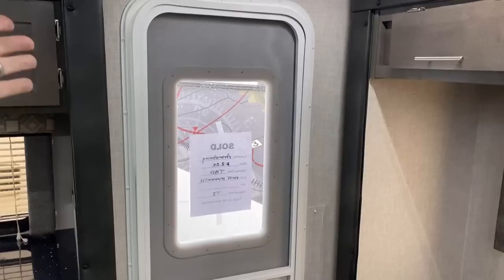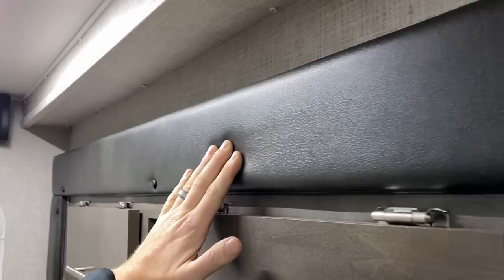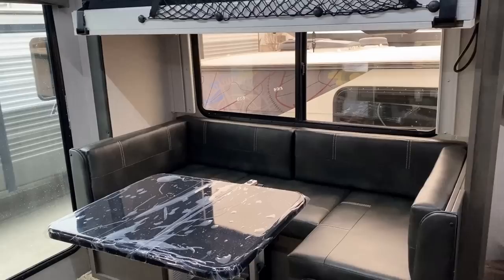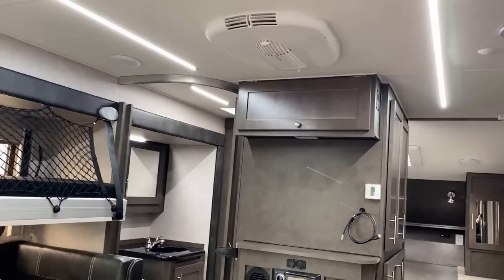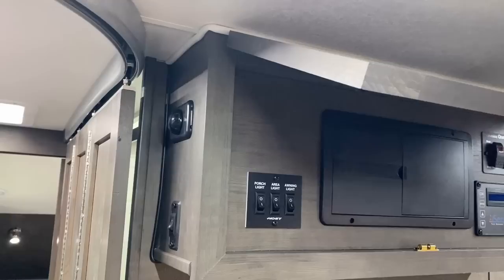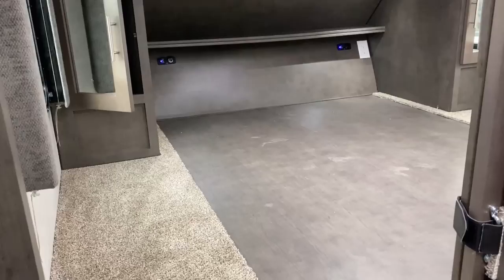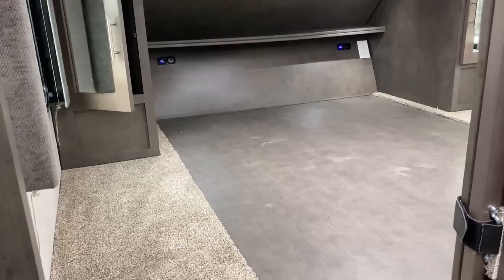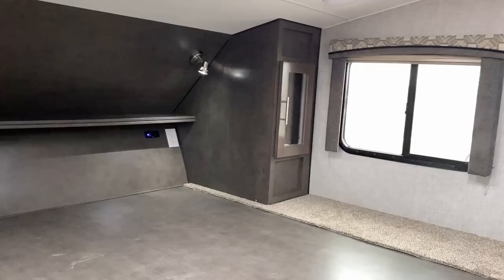Over the Top MUST SEE Truck Camper!! 2022 Host Mammoth 11.6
RVs are currently so far backordered they're effectively "by order only" right now so unfortunately I do not have any idea of what actual pricing might run on them. Plus.. you can option them very differently. So I do need to ask you to contact our team to get quotes or even estimates on these models!

2022 Host Mammoth 11.6 Truck Camper Specs
Base Weight 3,955lbs (As Seen Here 4,417lbs)
Body Width 8'0″
Roof Height 113"
A/C Height 118"
Ceiling 78″
Floor Length 136″
Total Length 19′ 3″
Fresh Water 65 Gallons
Gray Water 51 Gallons
Black Water 32 Gallons
LP Tanks 2x30
Furnace 25,000btu

You can learn about Host's 3 Different solar packages for this RV Here: s

Quick Jump Chapters..
00:00 Floor Plan & Quick Overview
01:58 Living Room & Sofa
04:27 Dining & Power Bunk!
05:42 Entertainment
06:15 Kitchen
09:06 Bathroom
10:52 Bedroom
11:46 Yoga Studio?!
13:00 Outside
14:42 Generator
16:37 Roof
17:29 It's Better if you DON'T ask...
17:53 Final Thoughts
19:36 Woody Woodpecker